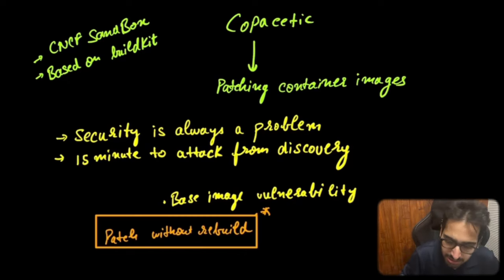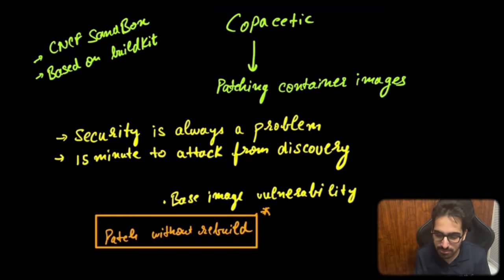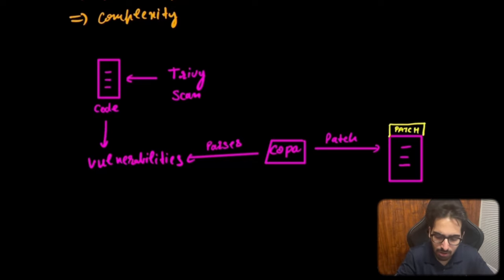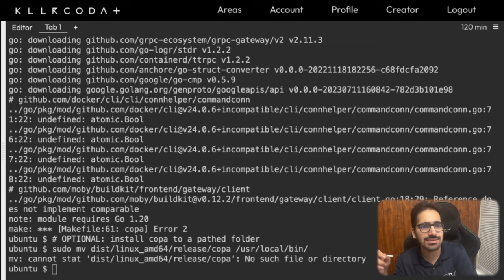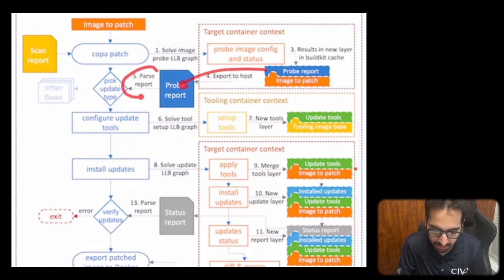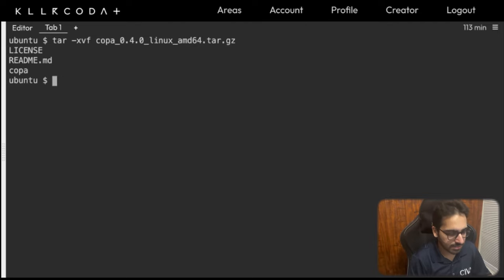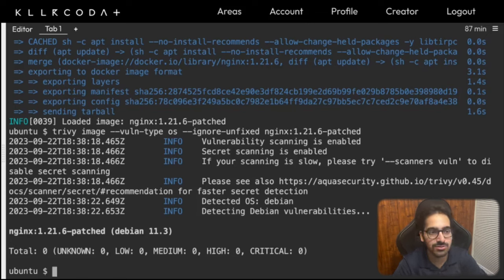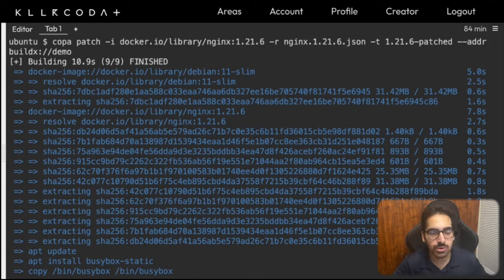Copacetic - Patch Your Container Images Seamlessly with COPA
As the window between vulnerability disclosure and active exploitation continues to narrow, there is a growing operational need to patch critical security vulnerabilities in container images so they can be quickly redeployed into production.

In this video, we explore Copa, which is a CLI tool written in Go and based on buildkit that can be used to directly patch container images given the vulnerability scanning results from popular tools like Trivy!